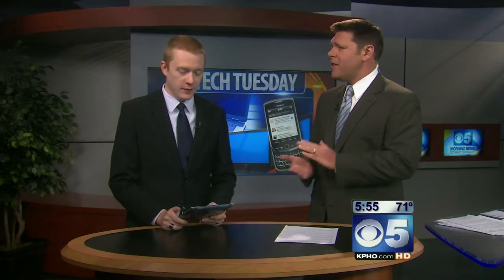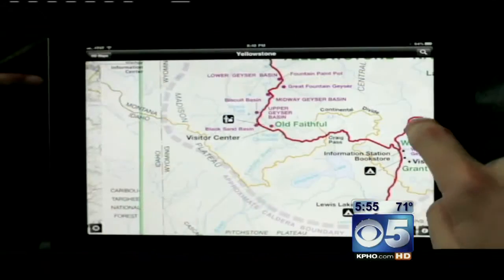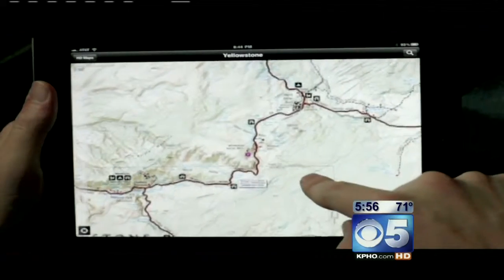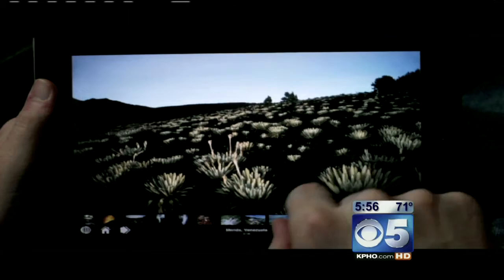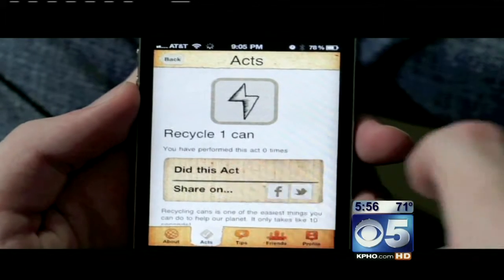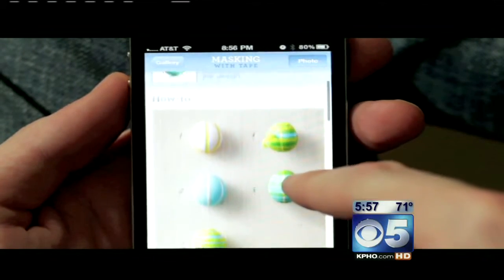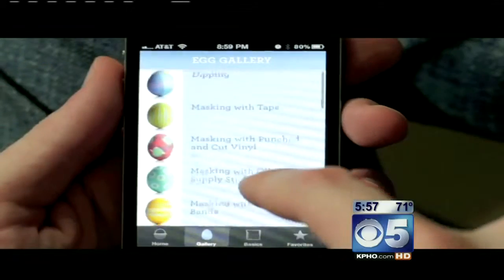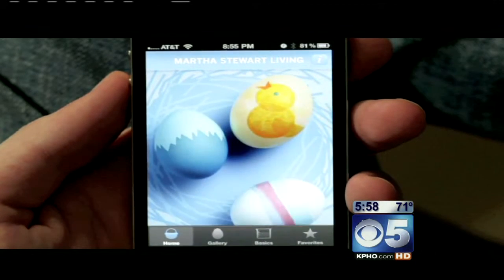Tech Tuesday - Earth Day & Easter Apps - CBS 5 Morning News (KPHO)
Tech Tuesday - 4/19/2011 - Earth Day & Easter Apps - This morning we talk about apps to help you make the most of earth day this Friday and Martha Stewarts Egg Dyeing 101 app for Easter, only on CBS 5 Morning News (KPHO), Phoenix, AZ.